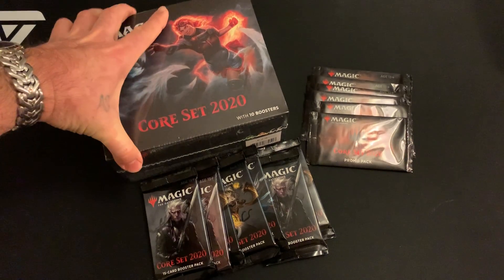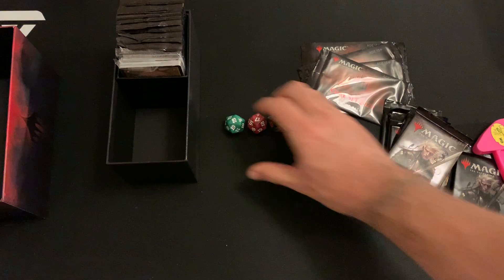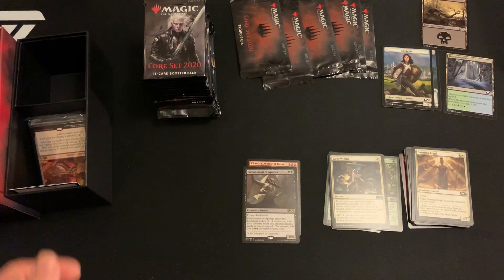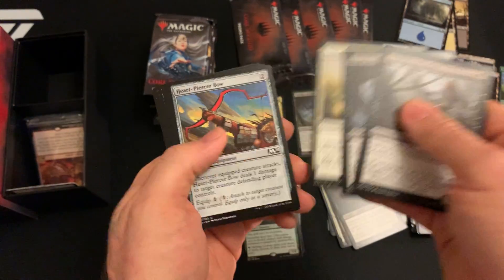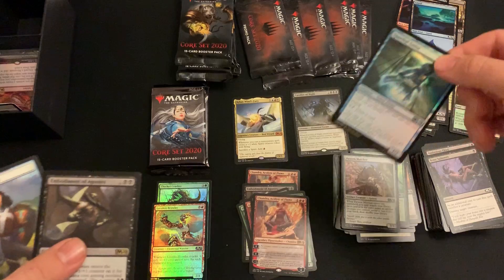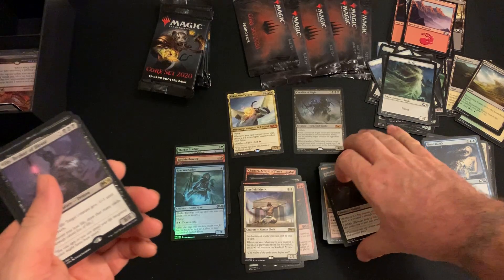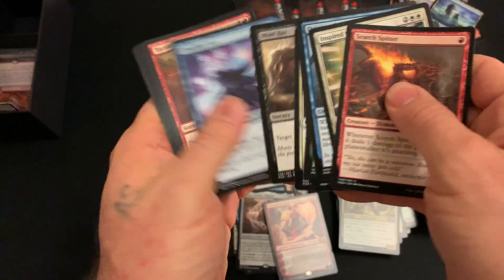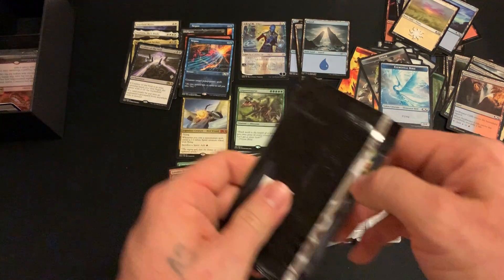Opening Core Set 2020 - 6 Promo Packs + some boosters from FNM and a Bundle!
Opening a bundle and some loose boosters I won at FNM, plus 6 Promo Packs from FNM games as well. Bundles are crazy, regular promo packs aren't as cool as I thought.